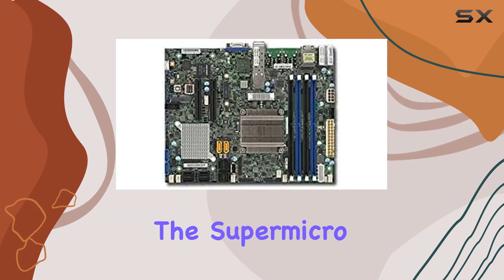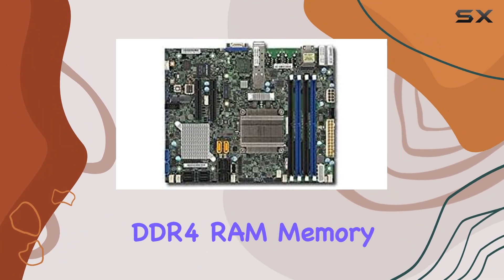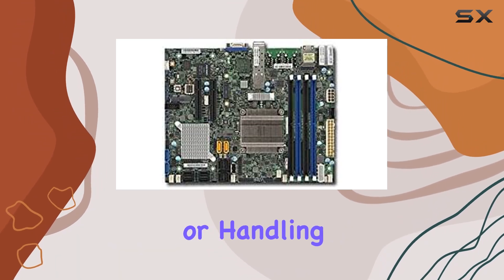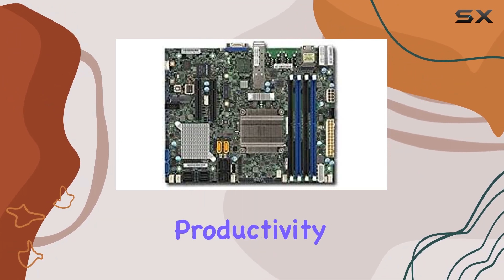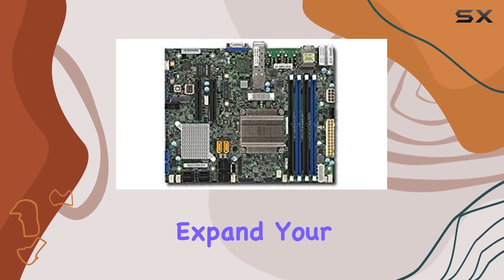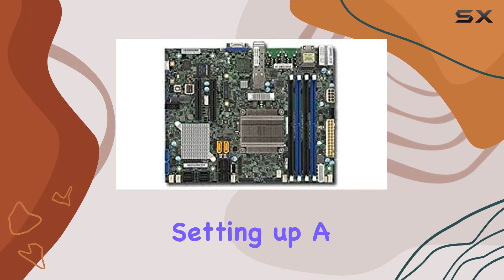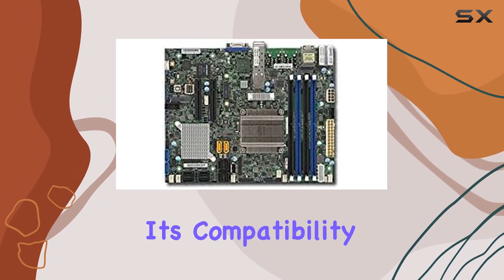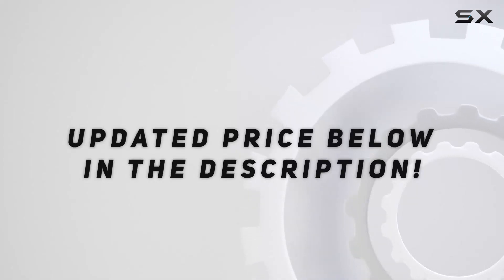Supermicro X10SDV-7TP4F Motherboard: Unbeatable Performance for Servers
0:00 Intro
0:06 Review

Things that we mentioned in this video:
Supermicro X10SDV-7TP4F Motherboard : B06XPHPF5M